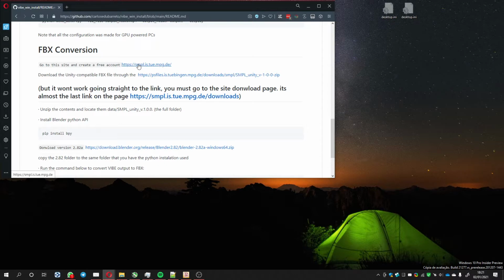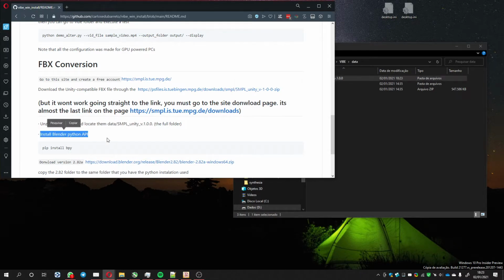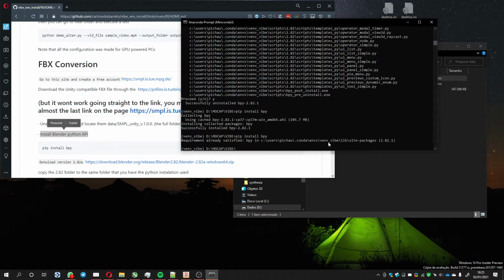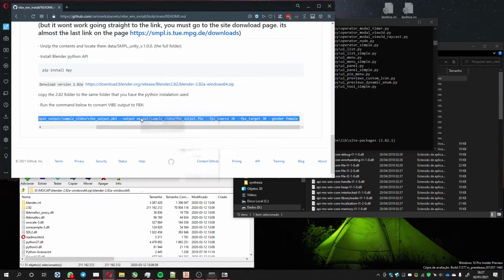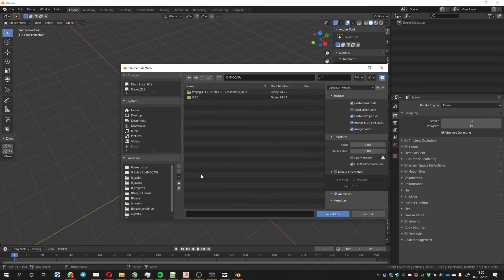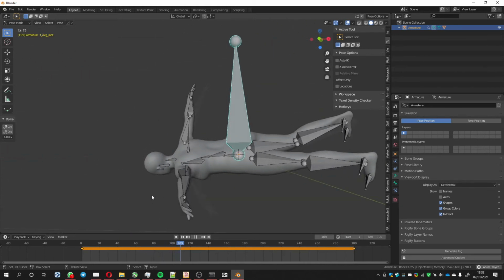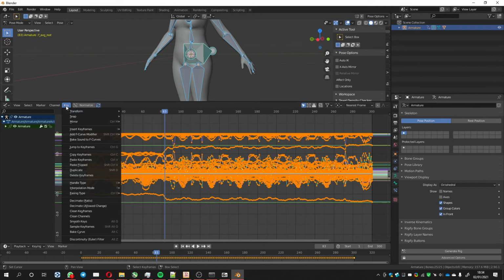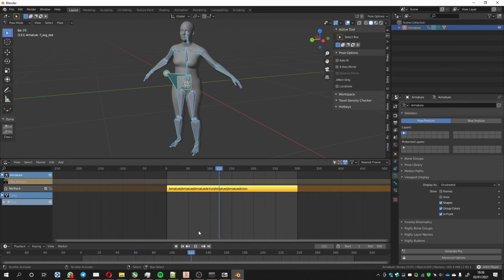VIBE FBX Conversion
This video explains how to install the VIBE  FBX conversion software on a windows system.

This is the second part, the first one, showing how to install VIBE, is in this link: